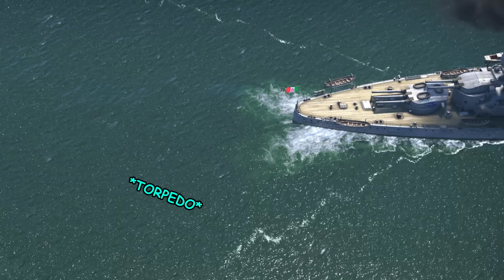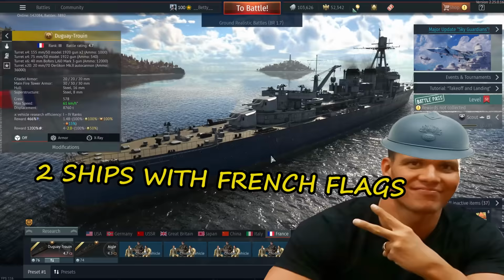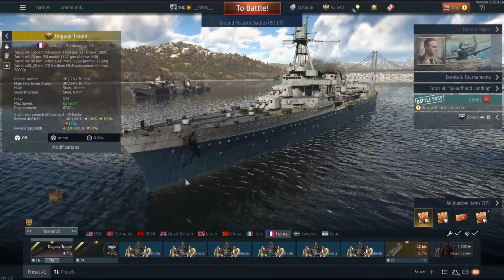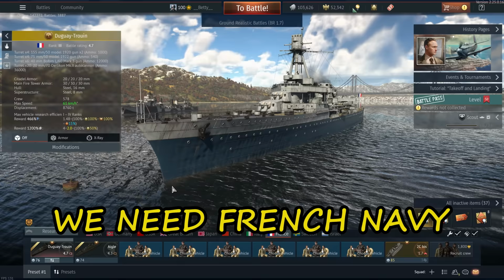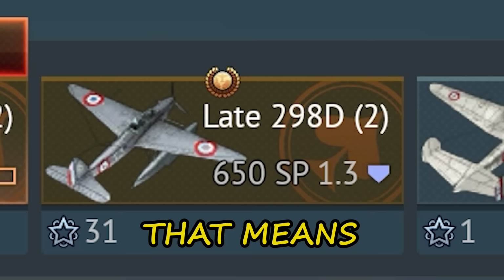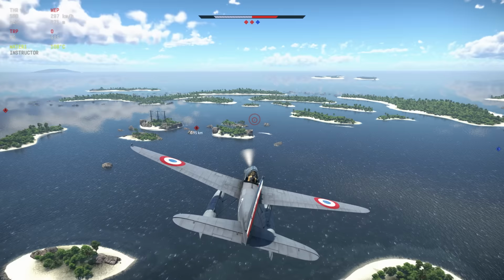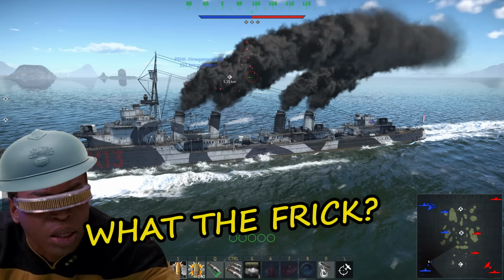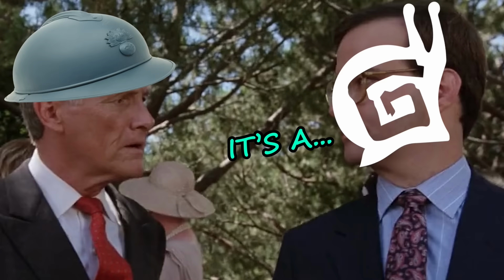Le TORPEDO-MAN (War Thunder French Navy)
Well French navy is here! Kinda sorta...

War Thunder recent "Sky Guardians" major update added first French navy ships,  Aigle destroyer, and Duguay-Trouin light cruiser. Only pre-orders at the moment, with full tech tree in later updates (hopefully the next one).

So today I'll be taking  Aigle destroyer , Late 298D torpedo float plane (from Winter Quest event), and M.B.175T torpedo bomber to drop some torpedoes on enemy ships, and hopefully to get some hits.

 It's about time for  French Torpedo-Man to cause some chaos in naval battles!

War Thunder French navy gameplay.

                                    Intro:   Before The Fight - Michael Vignola
                                                KITT - MARK DEE

                       Background:  Night Rider 87 - Warzone
                                                Spendin' Time - Martin Klem
                                                Funky Flashback - Guy Trevino and Friends
                                                Go Cat Go - Gabriel Lucas
                                                Going Equals Winning - Magnus Ringblom

                                    Outro: On the Way Home - Steven Davies

war thunder RN Duilio, war thunder USS Nevada, war thunder USS Des Moines, war thunder M53/59